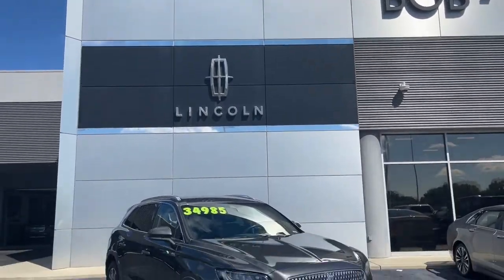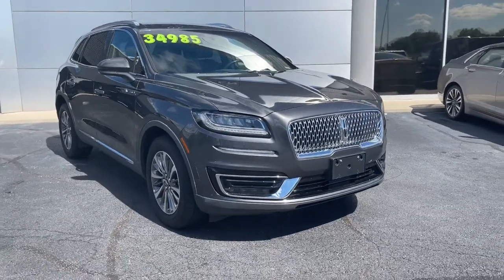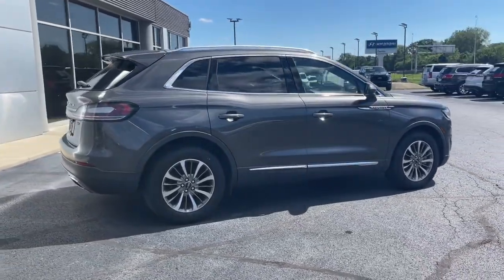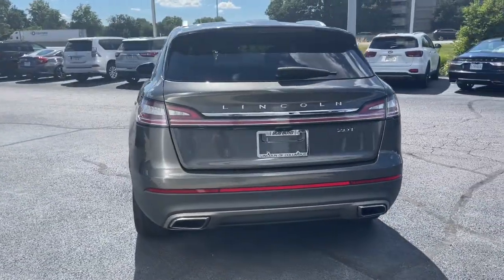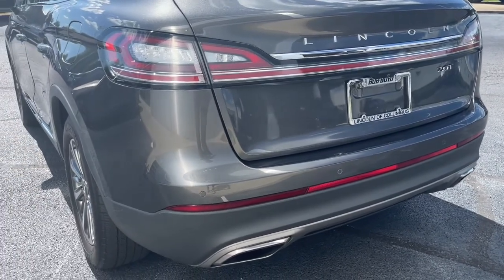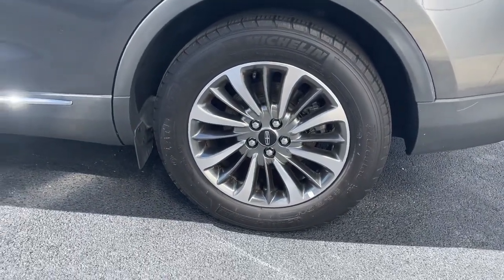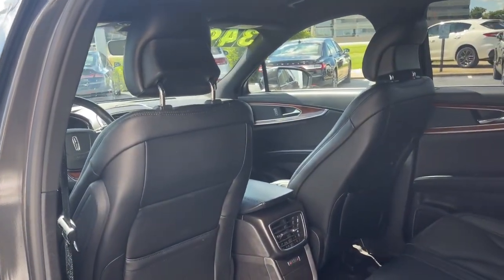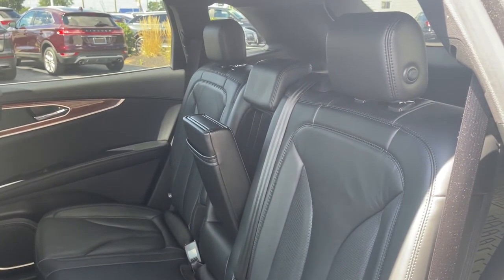2019 Lincoln Nautilus Lancaster, Delaware, Columbus, Powell, Dublin, OH C22217A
MAGNETIC GRAY Used 2019 Lincoln Nautilus available in Lancaster, Ohio at Bob Boyd Lincoln of Columbus. Servicing the Delaware, Columbus, Powell, Dublin, OH area.

2445 Billingsley Rd.